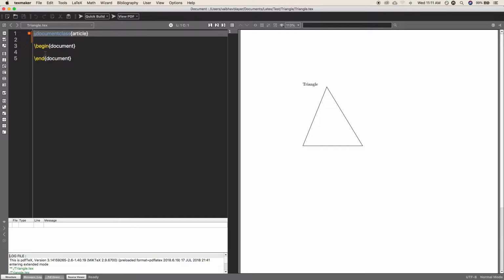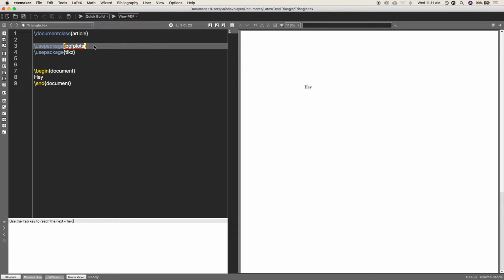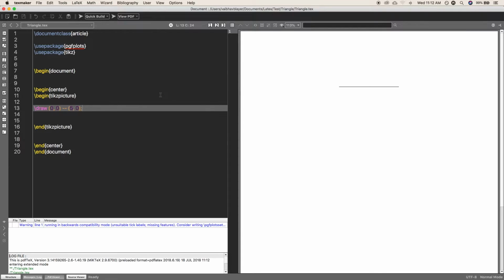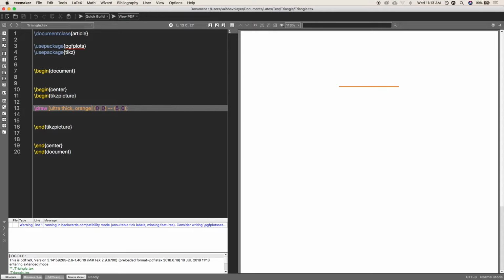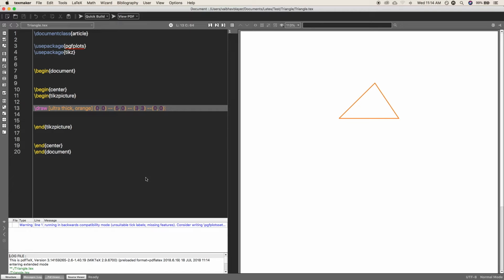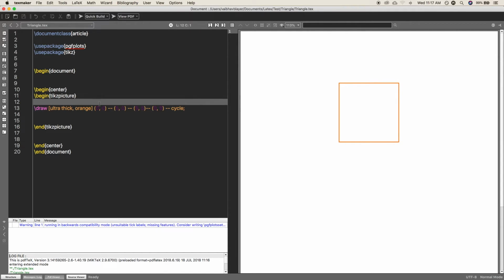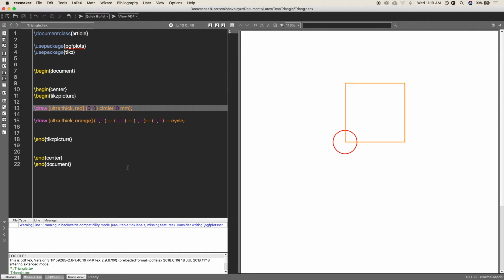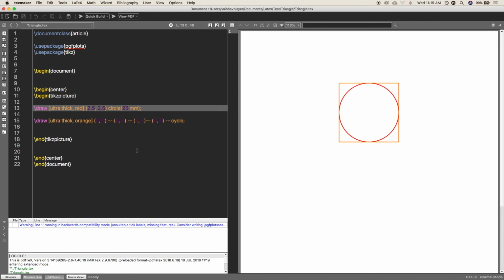Geometry in Latex : Circle, line, square, triangle & polygon